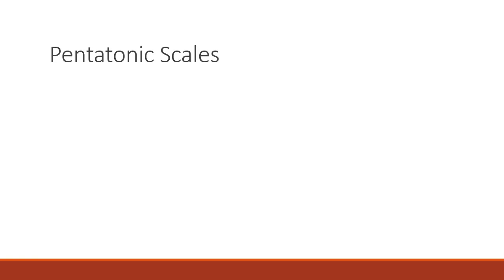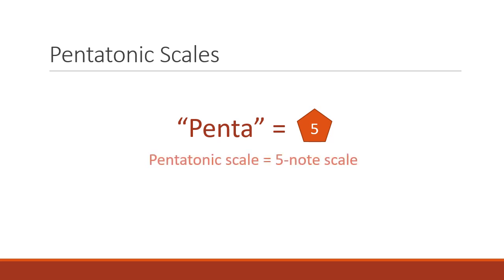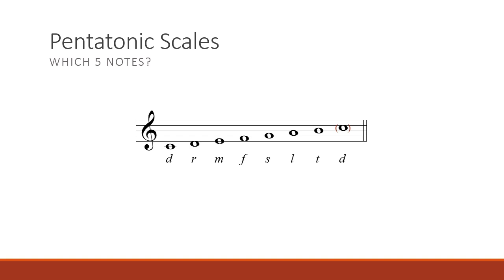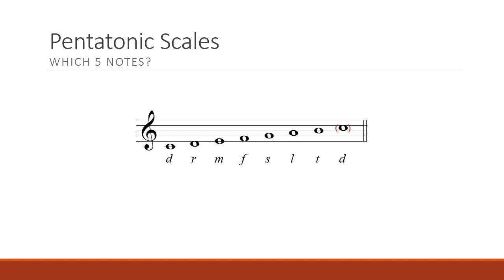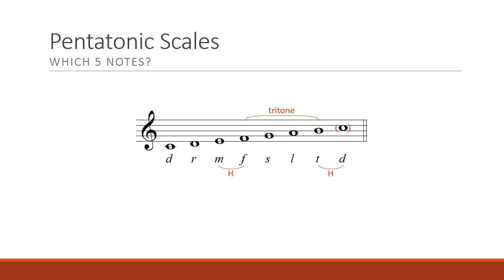Melody Video 2: Pentatonic Scales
Theory 4: Twentieth Century Techniques
Please leave your questions in the comments. Thanks!